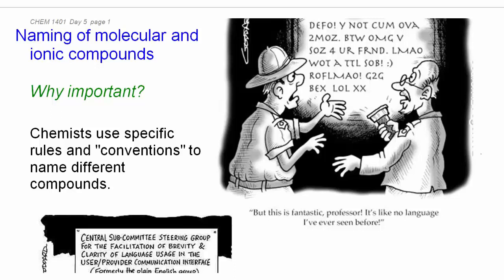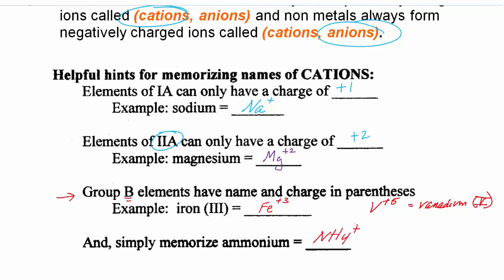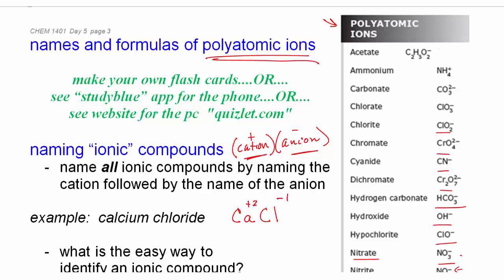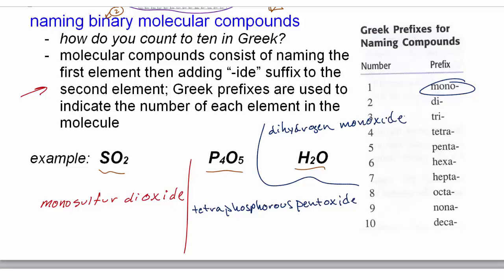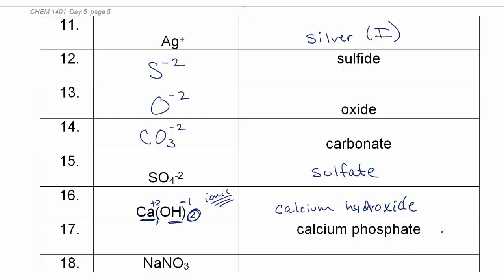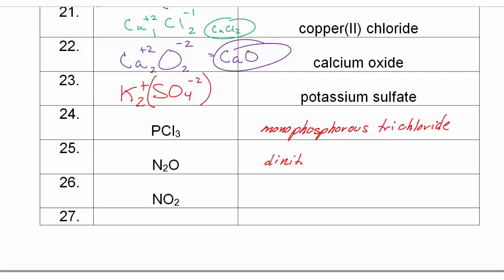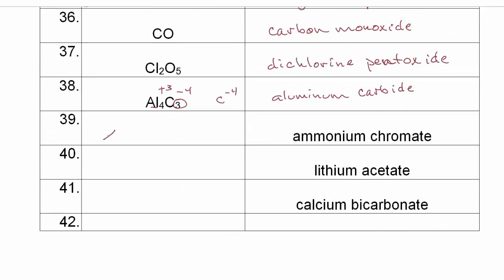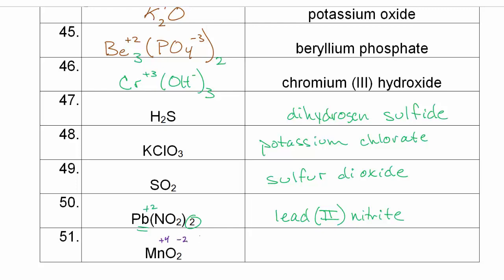chem 1401 day 5b